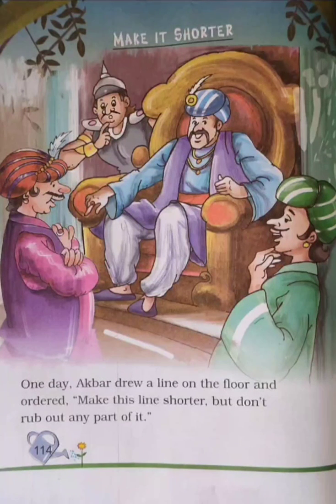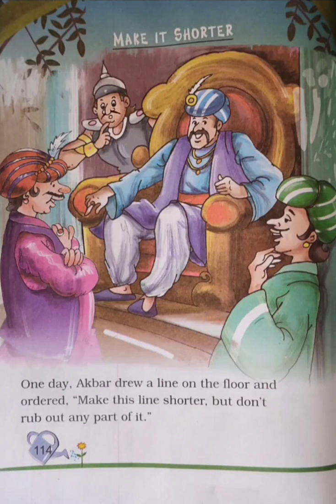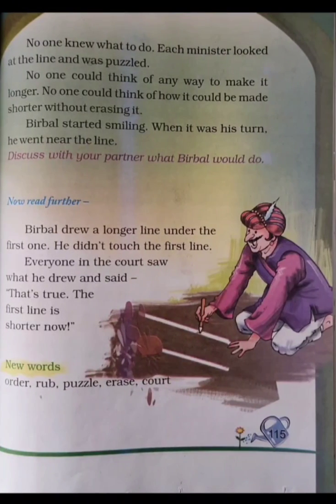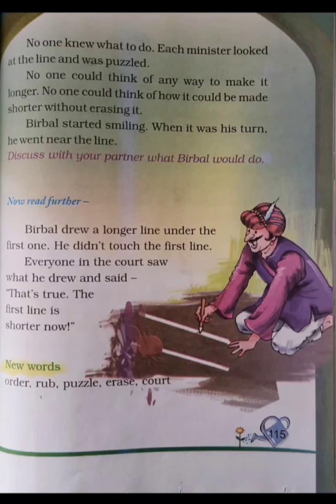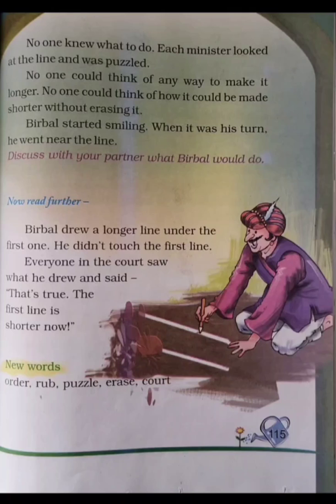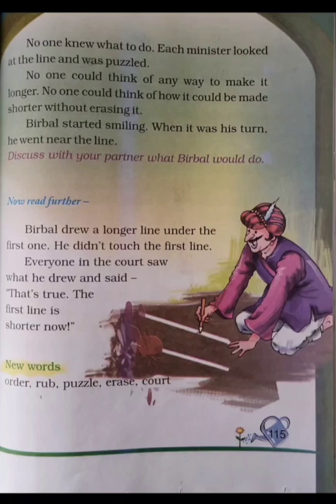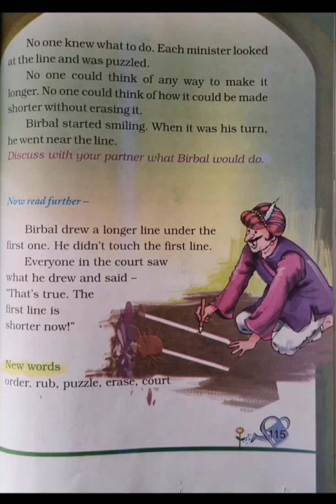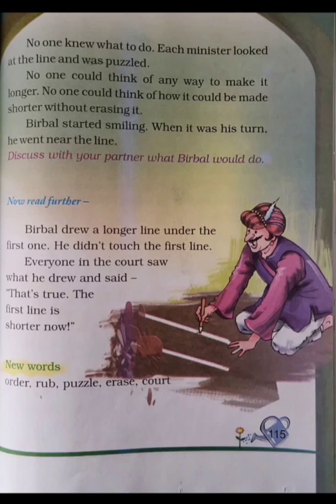CL-2 English 3T #4 (JC)